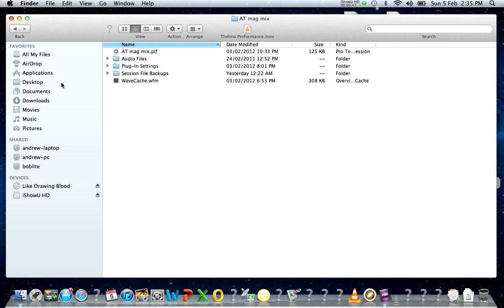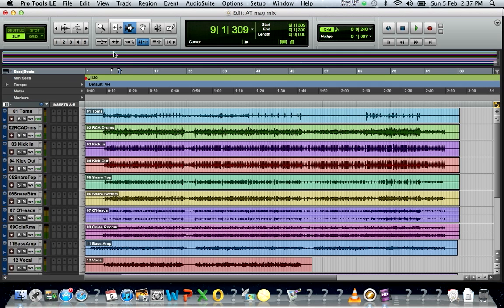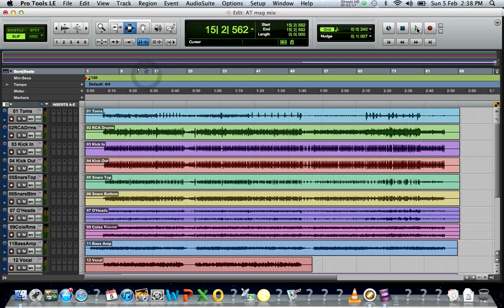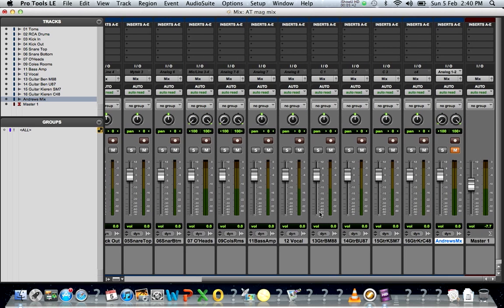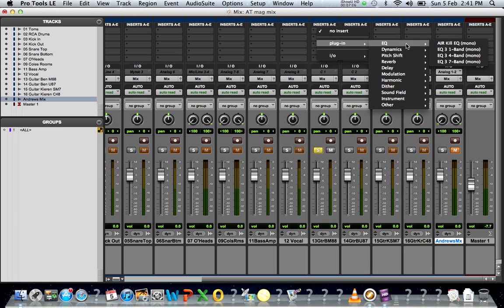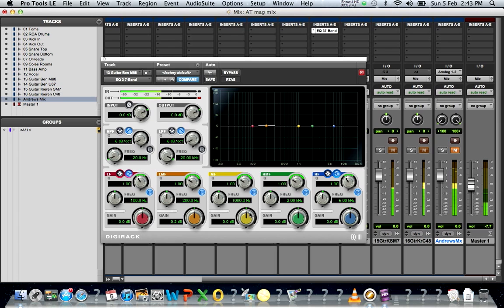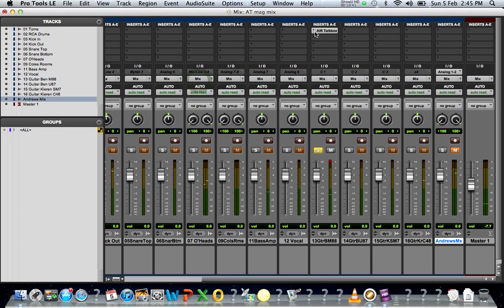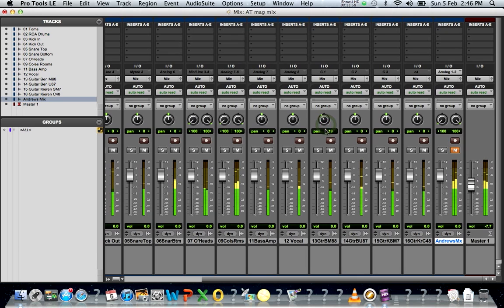Pro Tools Tutorial - Beginner - Navigating though a basic mix session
In this tutorial, you will open and explore a basic mix in Pro Tools.  You'll also learn how to use the playback controls, solo or mute tracks and apply basic sound effects.